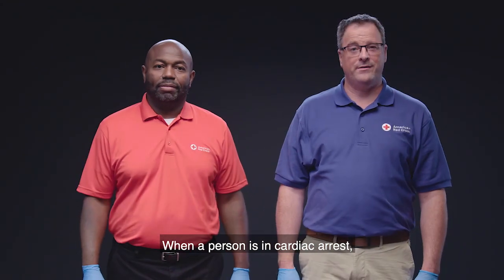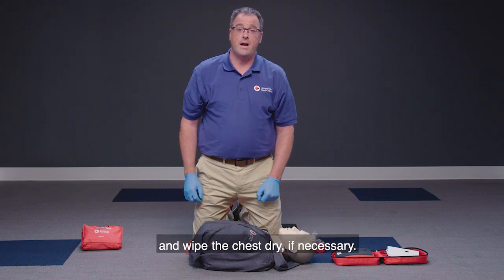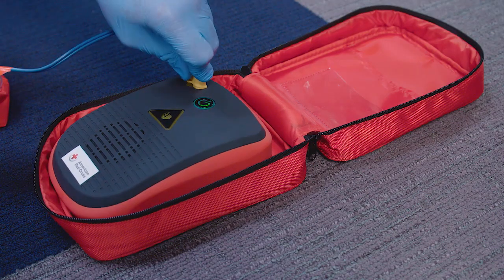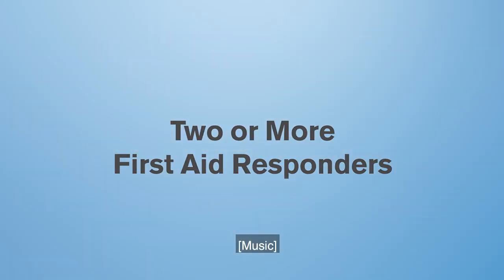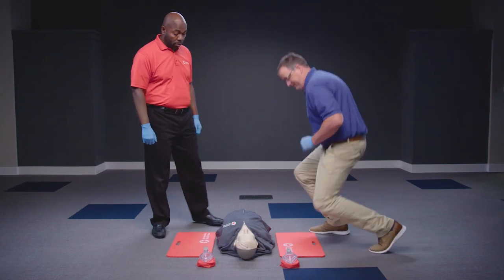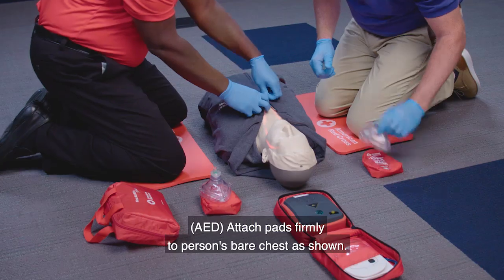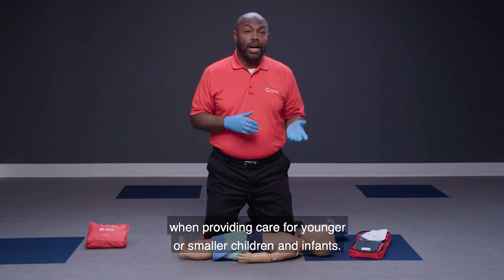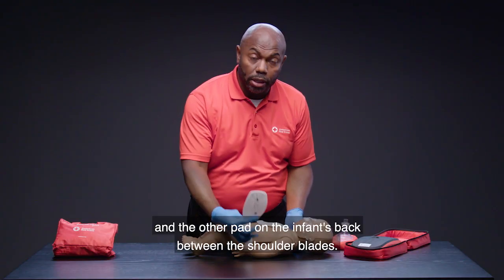Using+an+AED+for+Children+and+Infants FA 321 SKL CC 1